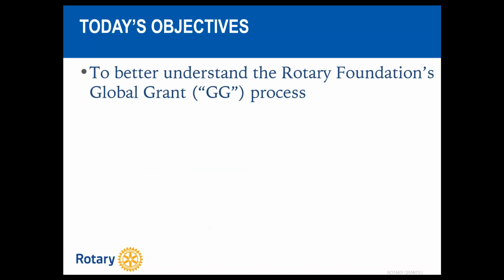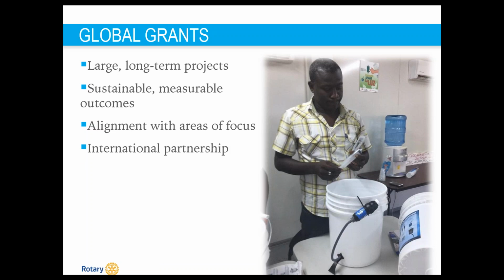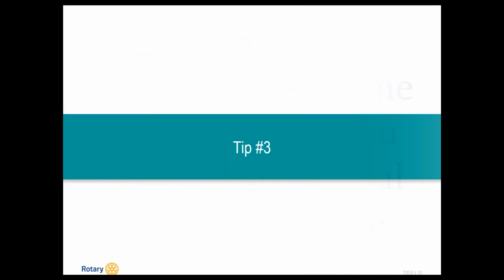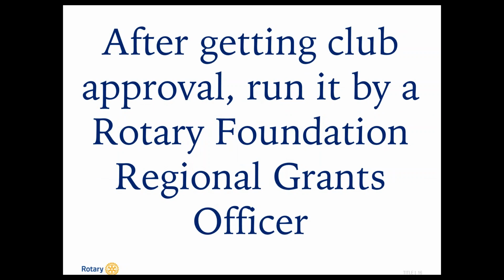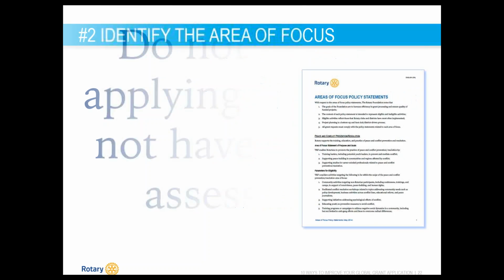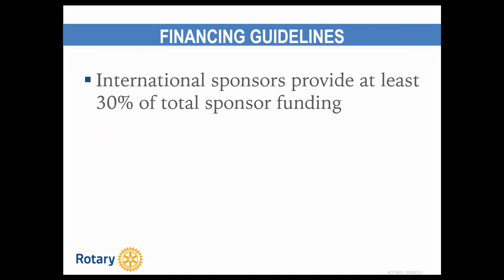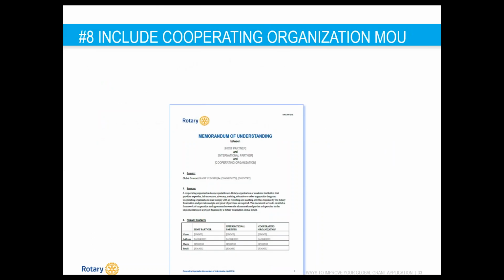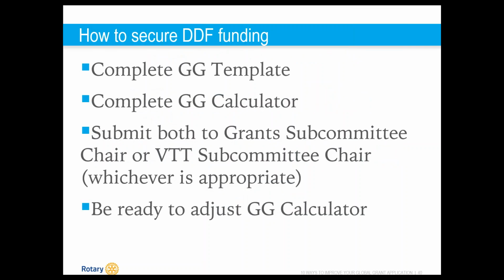"Global Grants applications: Dos, don'ts, tips, & hints"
A video to help people prepare Rotary Foundation Global Grants online applications